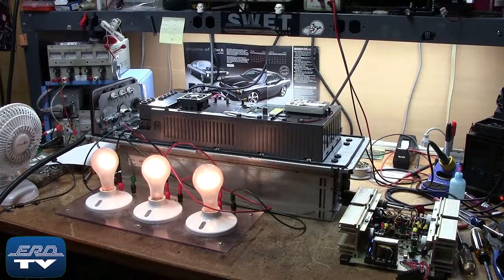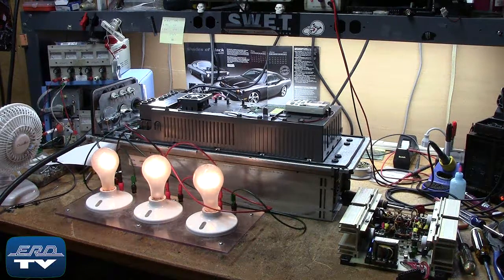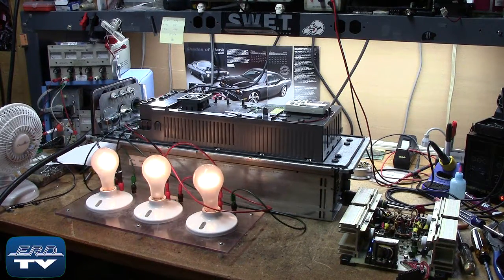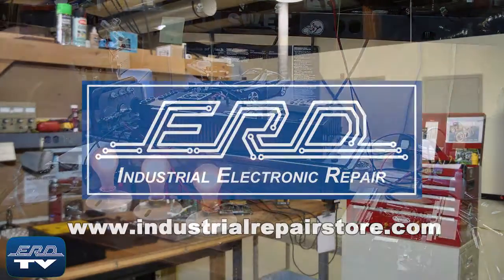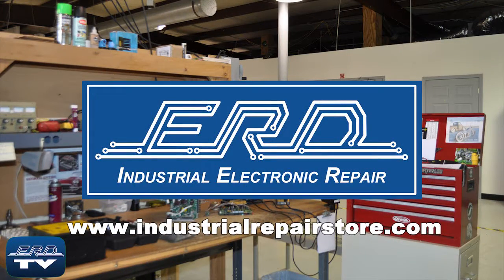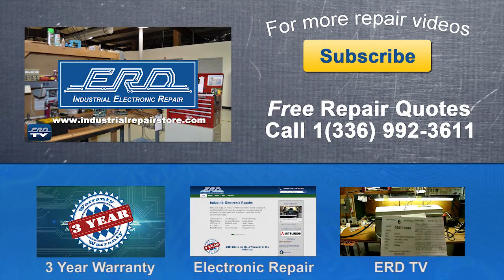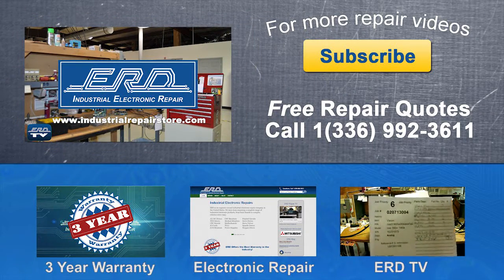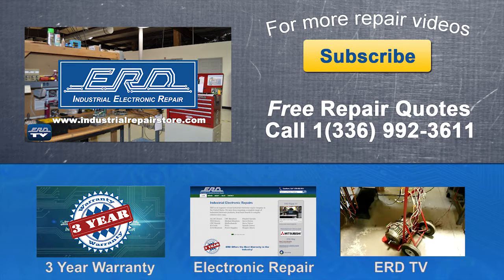ABB acs550-01-087a-4 b055 Repaired with our 3 Year Warranty Repaired by ERD with a 3 Year Warranty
ERD repairs AC Drives as well as all other Industrial Electronics. We also offer a same day quote on all our repairs. This is an ABB AC drive model acs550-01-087a-4 b055 is a general purpose drive that can be used in a wide range of industries. Typical applications include pump, fan and constant torque use, such as conveyors. Here you see the drive being tested with our motor phase test fixture to insure proper operation after the repair.

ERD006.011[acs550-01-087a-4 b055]